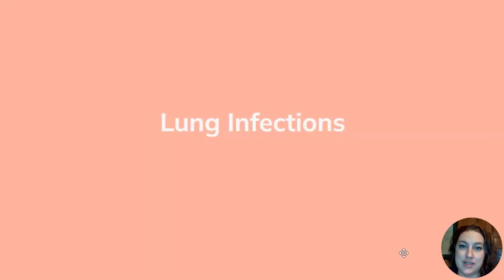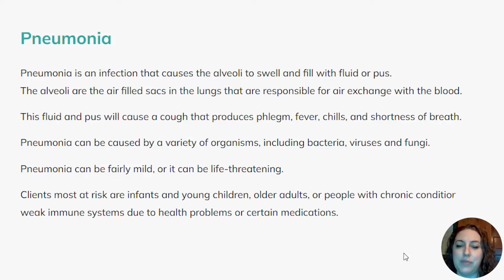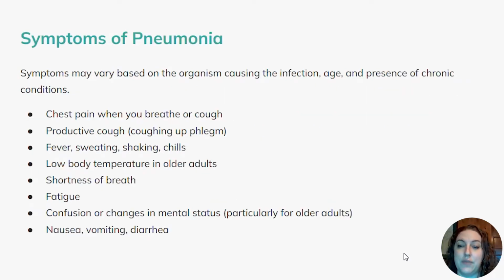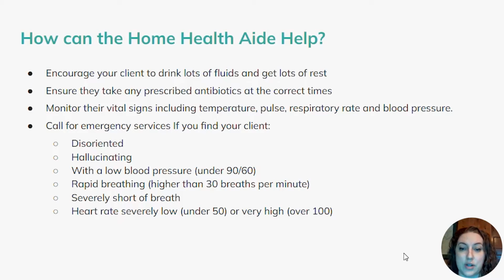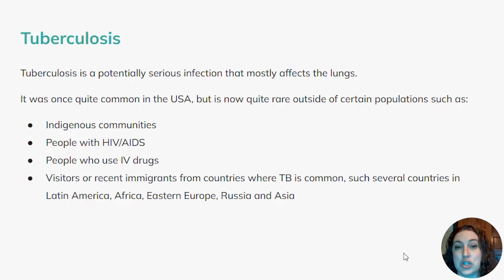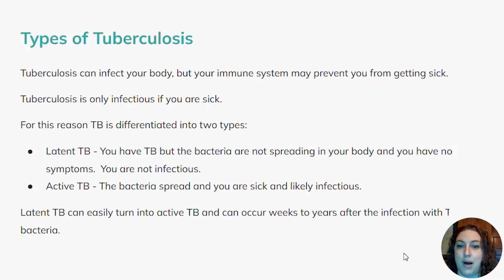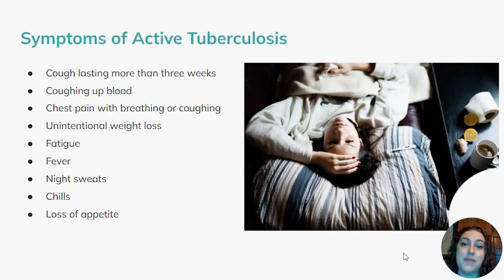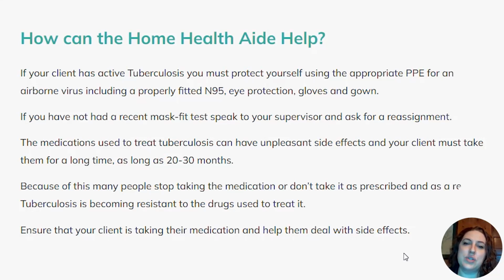Lung Infections | Free Home Health Aide Training from Workforce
In this module, you will learn about the parts of the respiratory system. Additionally, you will be provided with an overview of common lung infections and diseases. Finally, you will learn about the use of oxygen in patients with respiratory issues.

After completing this module, you will be able to:
 - Explain the parts and functions of the respiratory system
 - Identify common conditions of the respiratory system
 - Describe common lung infections
 - Describe common chronic pulmonary diseases
 - Explain the use of oxygen therapy

Workforce provides free online training for aspiring home health aides who want to build their healthcare careers and find reliable employers.

to sign up, and get hired